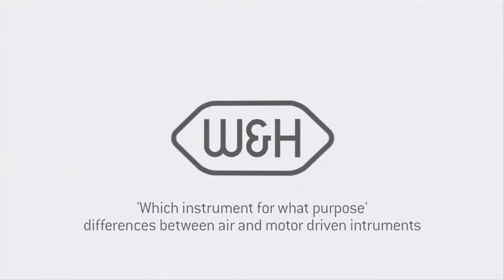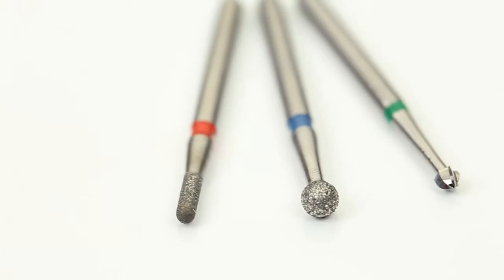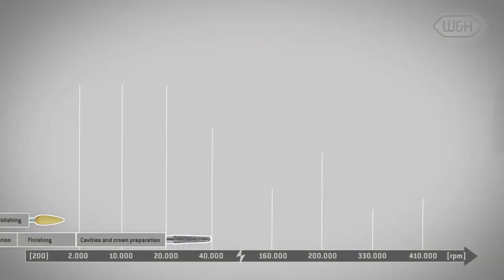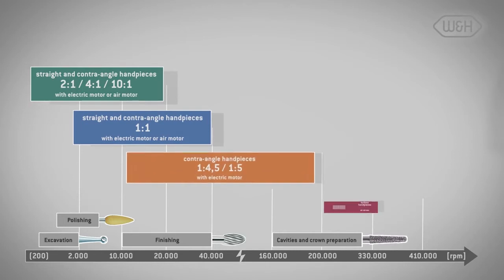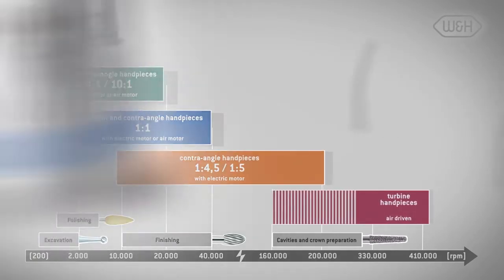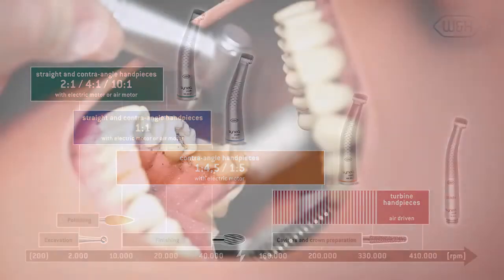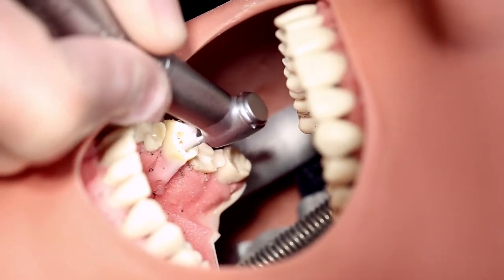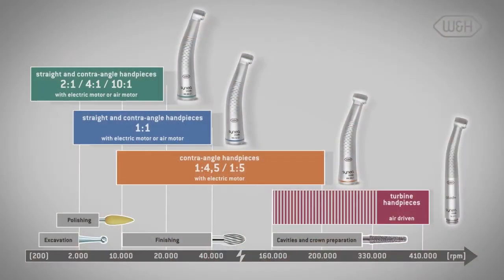Which instrument for what purpose English